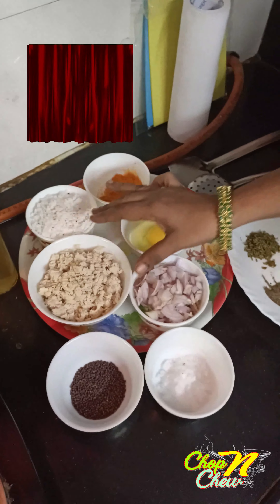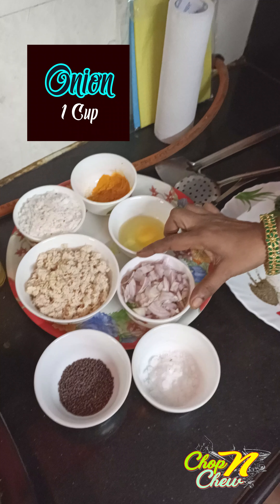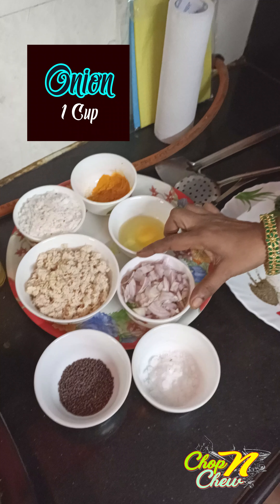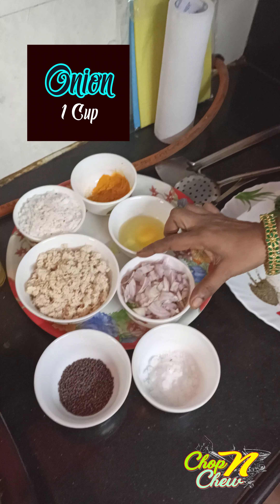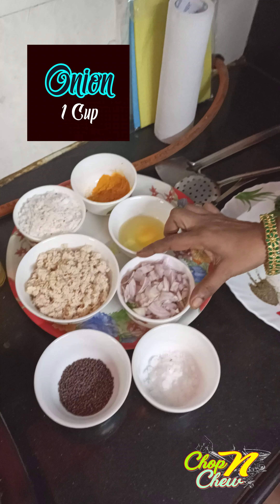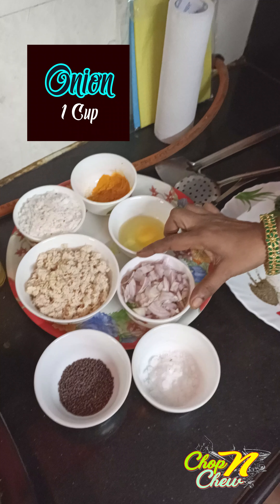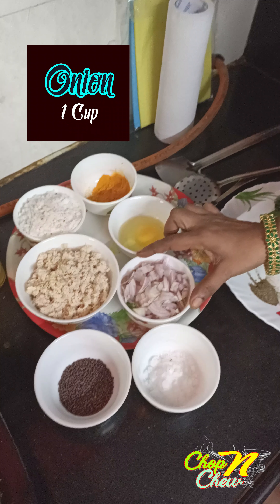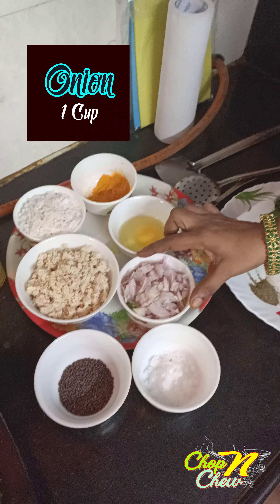Chicken Thoran | Easy Recipe | ChopNChew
Yet another recipe from my Sister. Watch and Enjoy!

ChopNChew